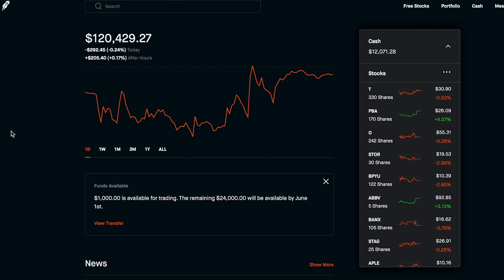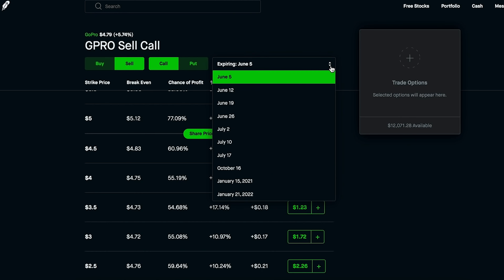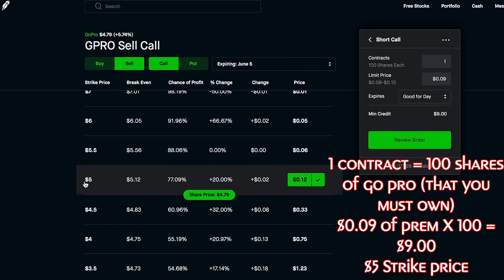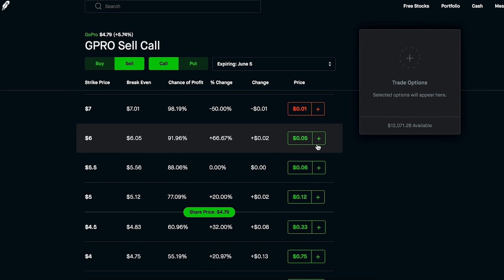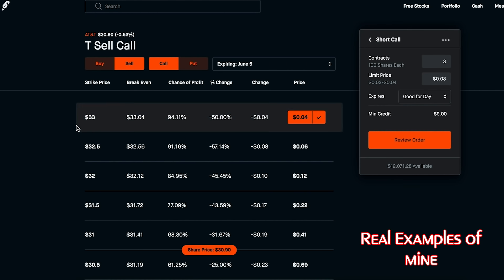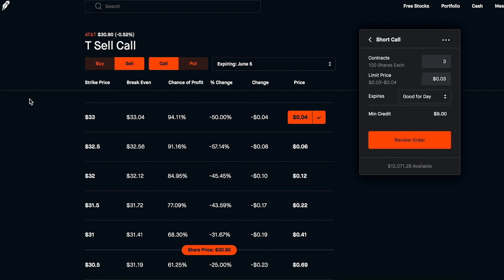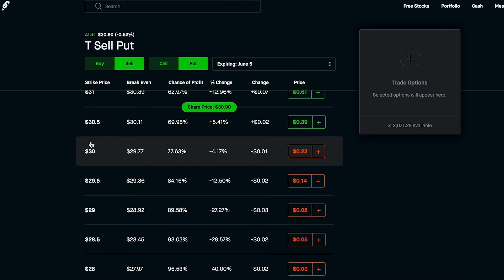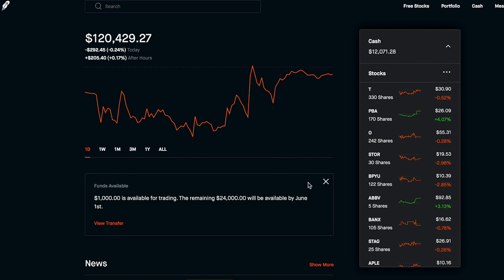How to Trade Options | Selling Calls and Puts for Profit! Robinhood Options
In today's video we go over an options trading strategy selling calls and selling puts.  We go over how I have used options trading to earn extra money each week.  Enjoy!